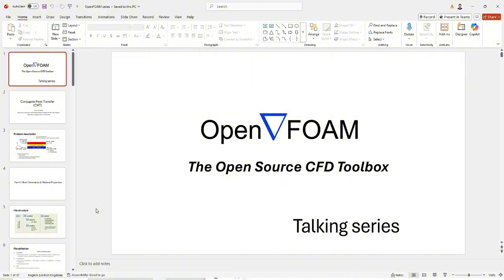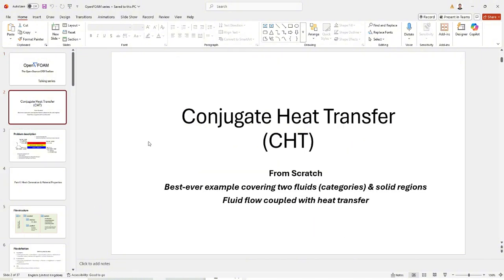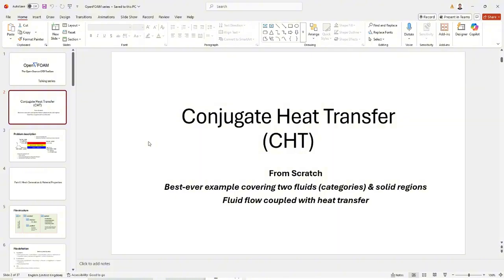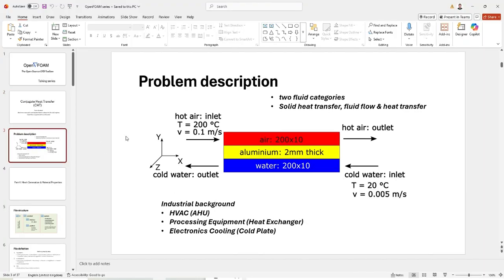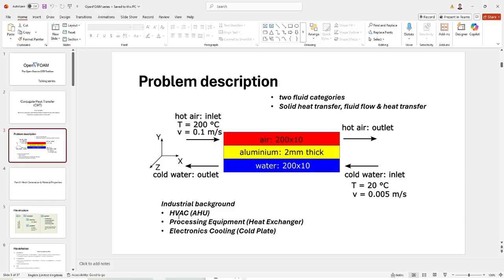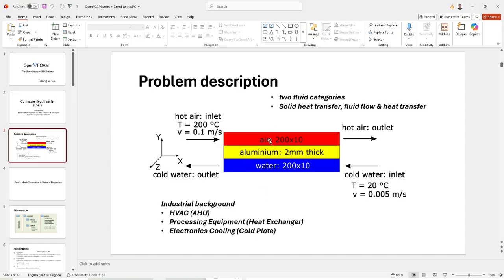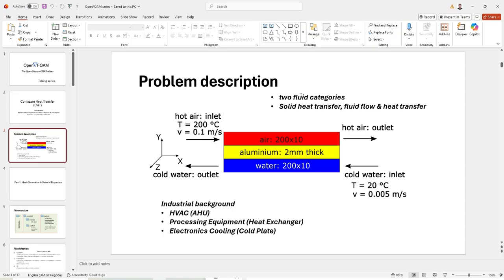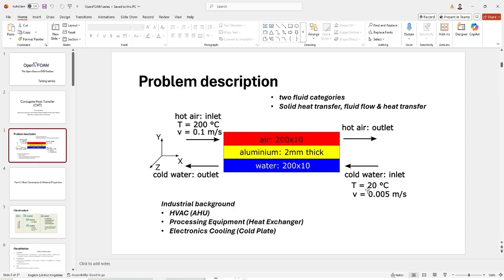OpenFOAM CHT From Scratch (Section_1): Problem description (中文字幕)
OpenFOAM从零开始构建流固耦合换热: 第一节 问题描述